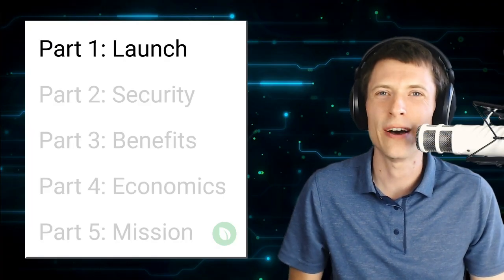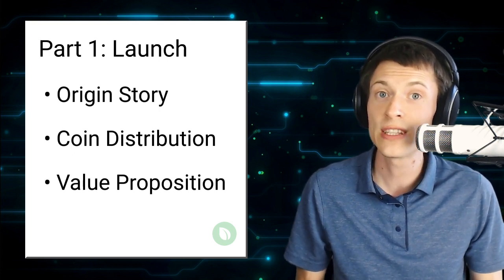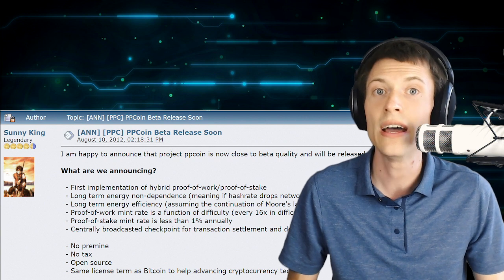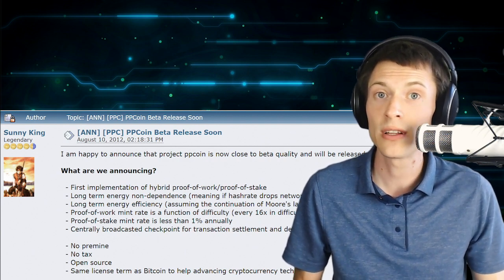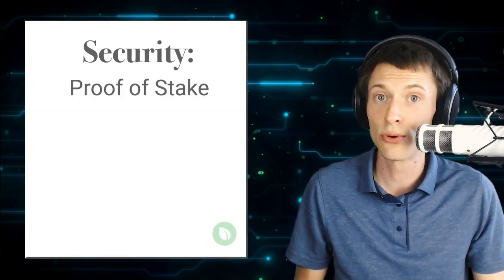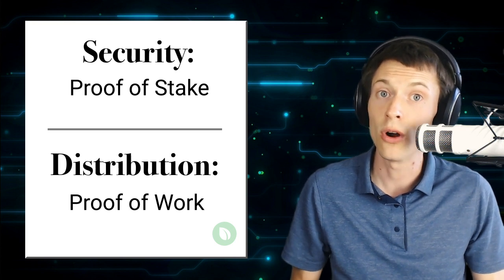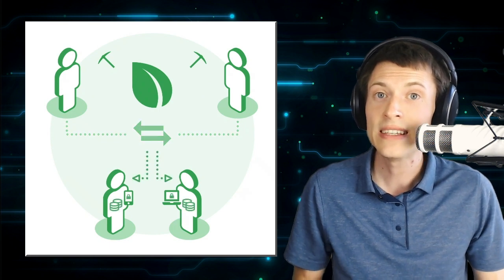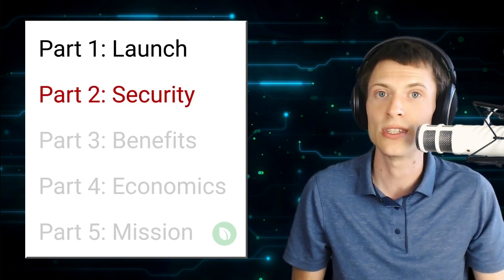Peercoin Primer #1: Launch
Peercoin is the pioneer of Proof-of-Stake, a blockchain consensus algorithm that provides efficient, sustainable security and user governance, allowing for a trustless cryptocurrency network with adaptive inflation and a core focus on securely storing all types of value.

If you are interested in contributing, check out the forums or GitHub